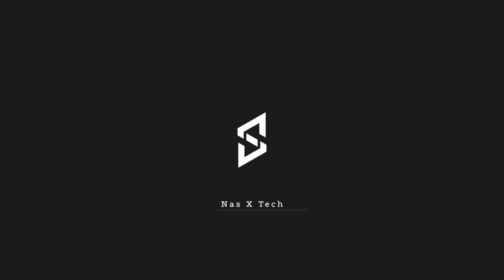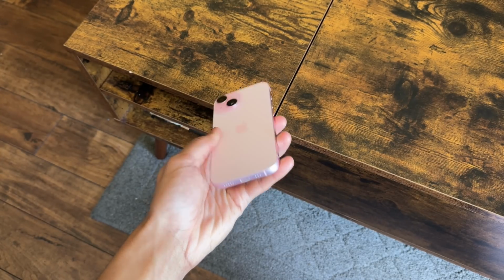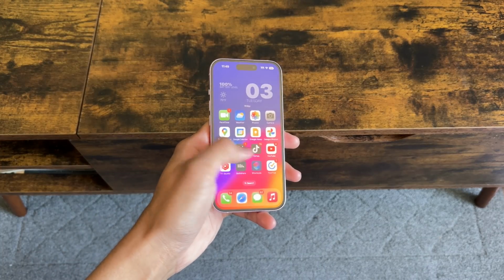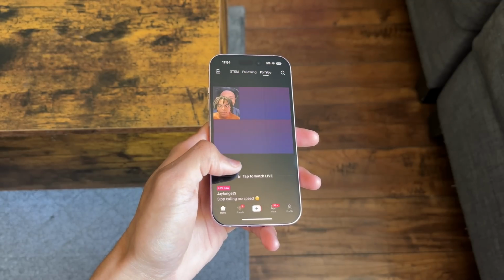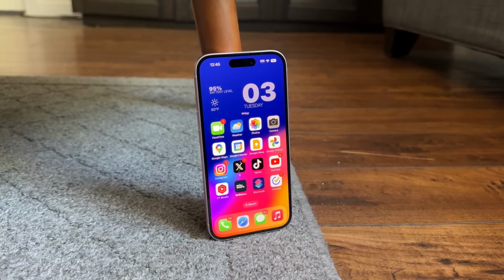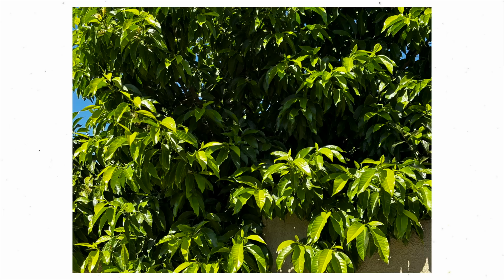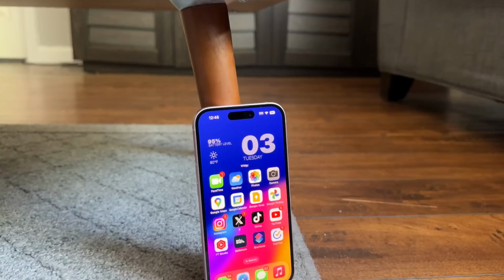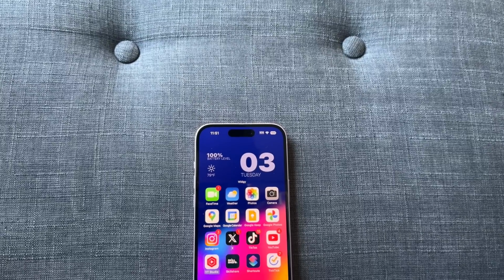iPhone 15 Review: 1 Week Later! (Camera & Battery Test)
In this review, I will be giving an in depth look at the iPhone 15 while showing how it holds up after 1 week of use. I will also be giving a camera and battery test on the iPhone 15.